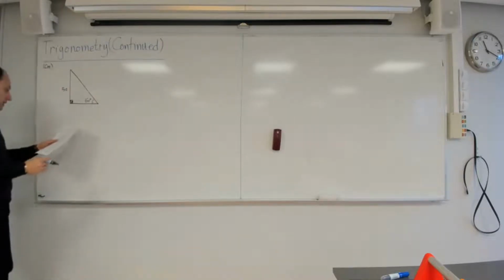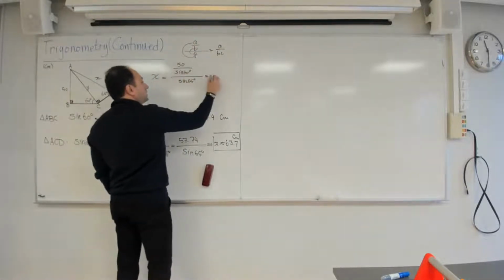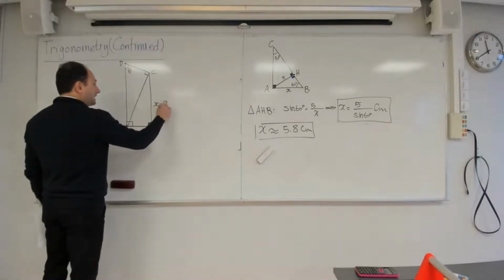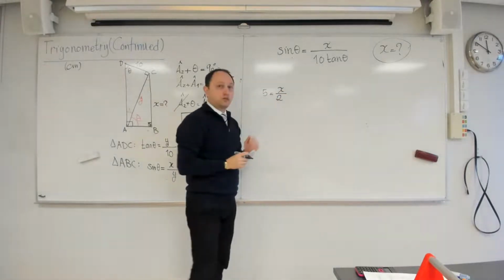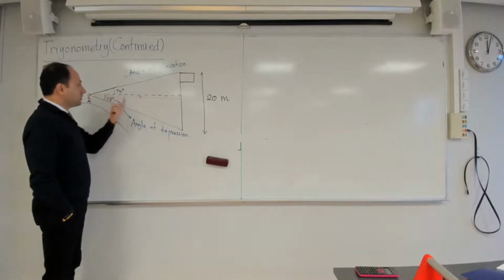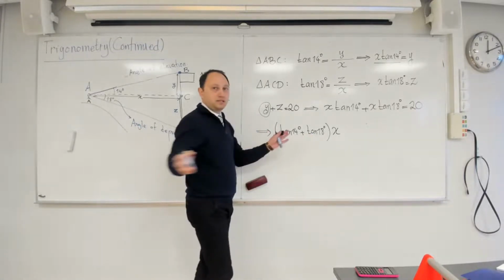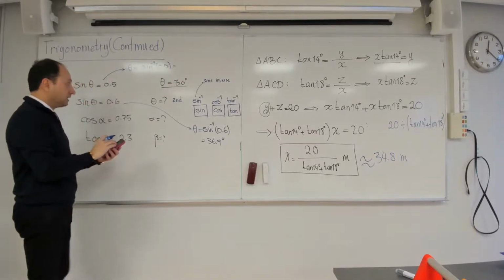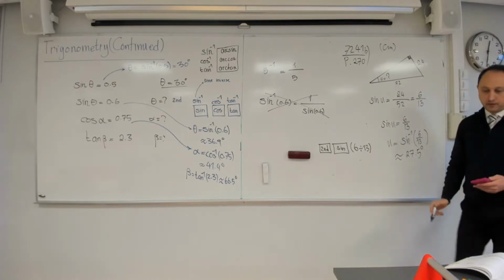Matematik 1c, Trigonometry, Part 2